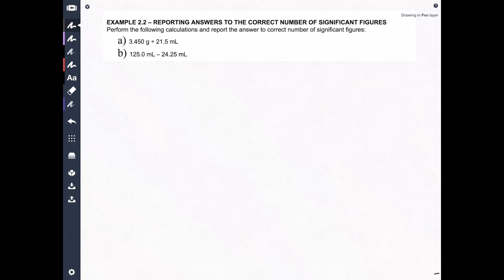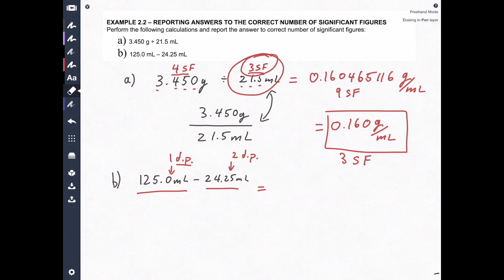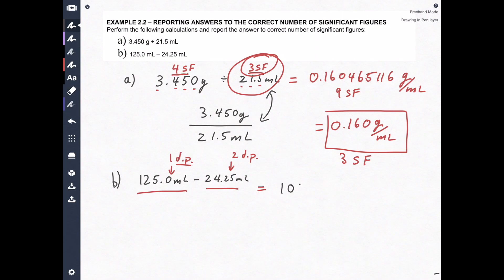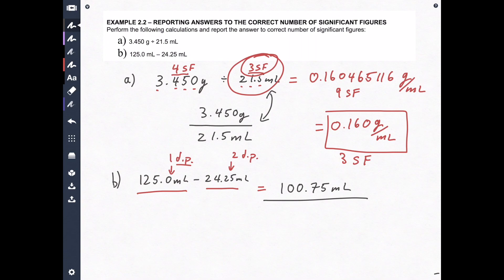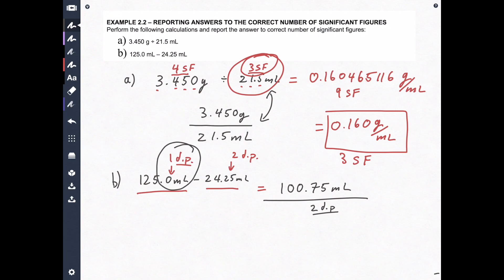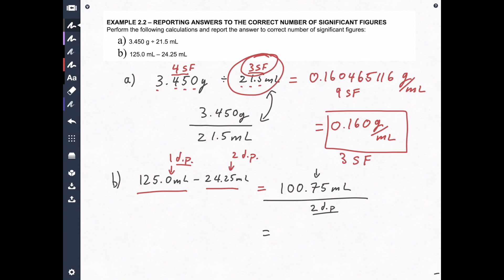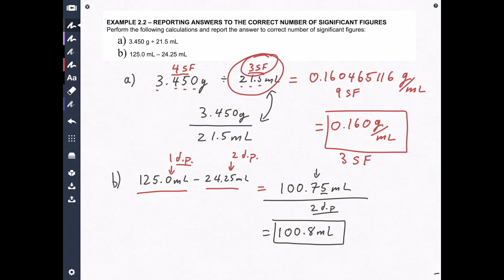Calculations, Significant Figures and Rounding Video Chemistry Made Easy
This video will go over the rules for multiplying and dividing measurements and the rules for adding (addition) and subtracting measured numbers.  Significant figures (sig figs) are important in multiplication and division while the decimal points are important in addition and subtraction.

This video will cover the following concepts:
How to round calculations involving sig figs.
How to round significant figures (sig figs, sig figures)
How to add significant figures (sig figs, sig figures)
How to subtract significant figures (sig figs, sig figures)
How to multiply significant figures (sig figs, sig figures)
How to divide significant figures (sig figs, sig figures)